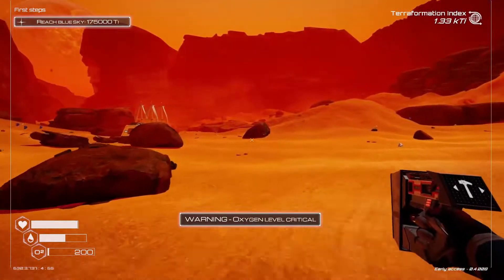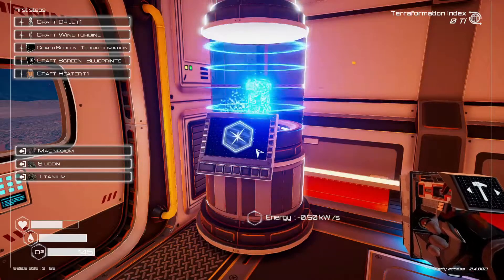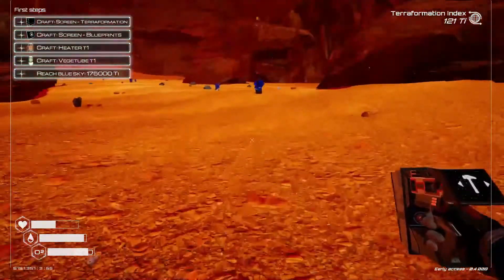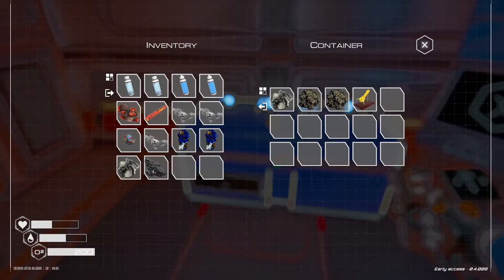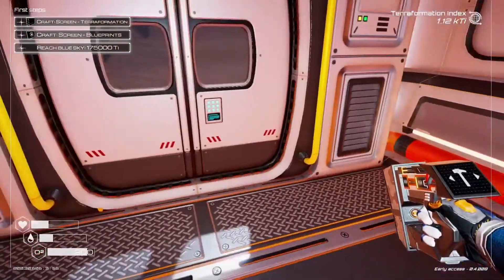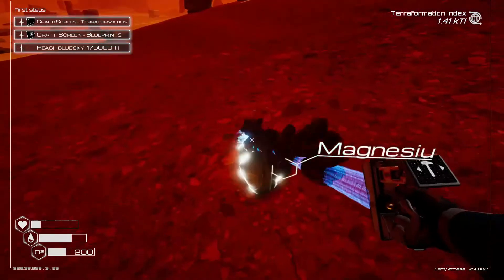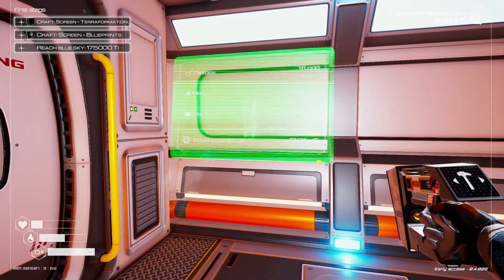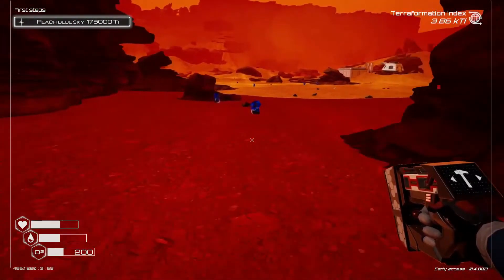Planet Crafter HARDCORE Terraforming a dead planet | Relaxing survival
Planet Crafter HARDCORE Ep.1
We're back and now we've been dropped onto a dead planet! Will I survive it? Planet Crafter is a newer survival crafting game that has a very relaxing play through.